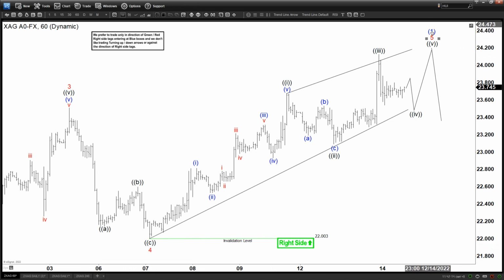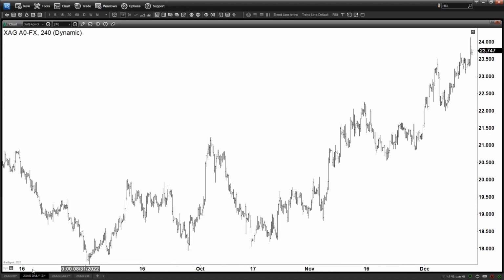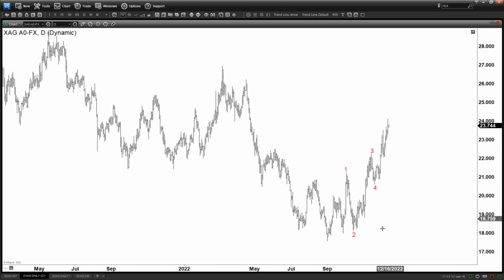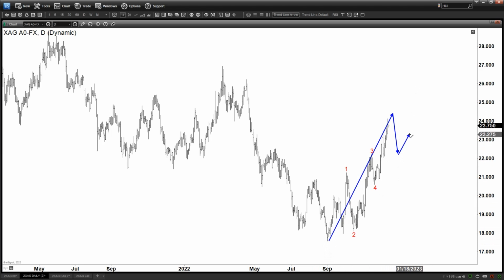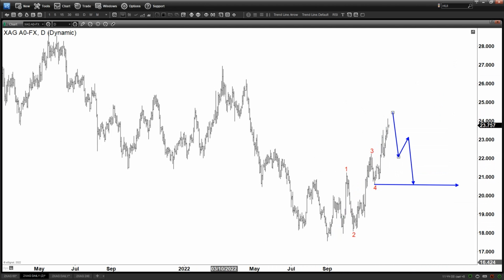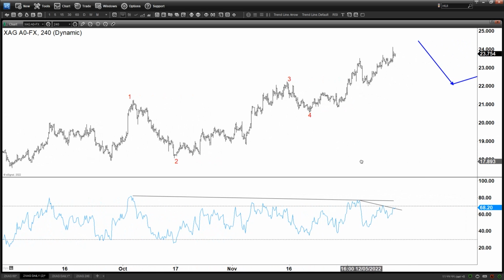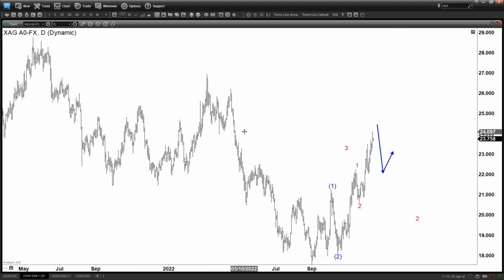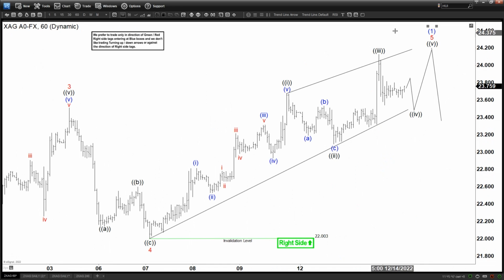Silver (XAGUSD) Ending Wave 5 | Precious Metal Analysis | Elliott Wave Forecast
✪ Important Tags